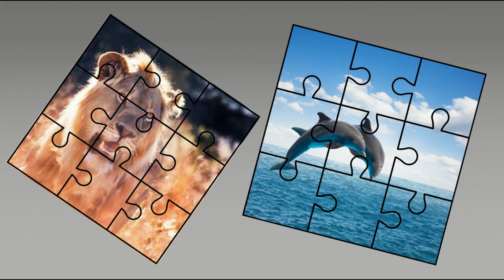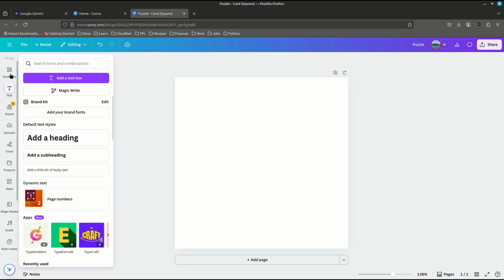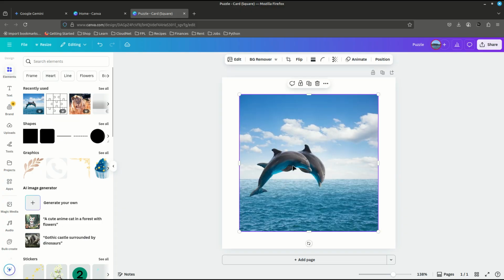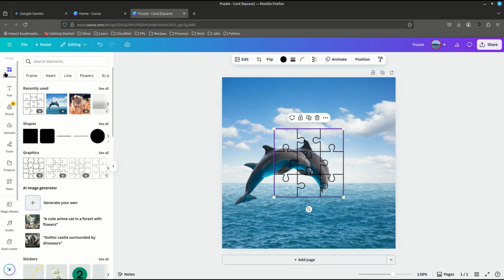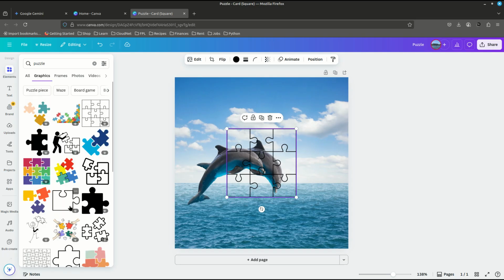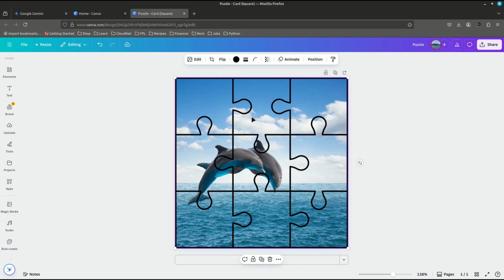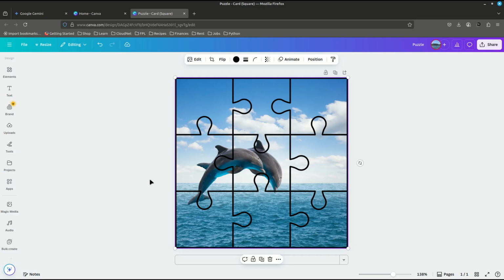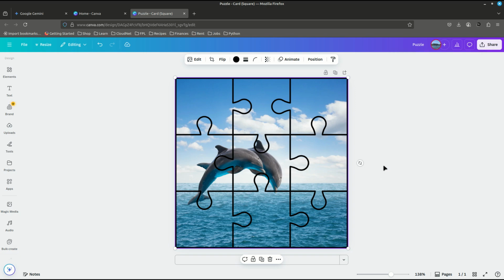How to Create Puzzles in Canva | Fast and Easy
Learn how to create custom puzzles in Canva, in this simple and short tutorial.